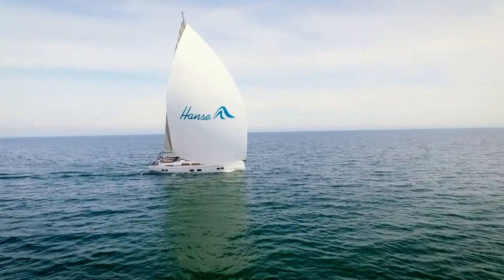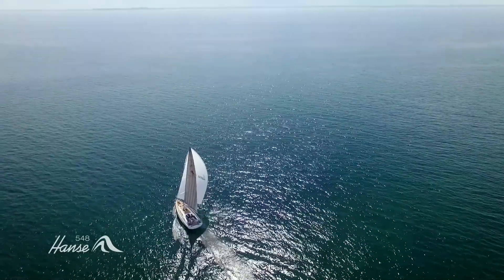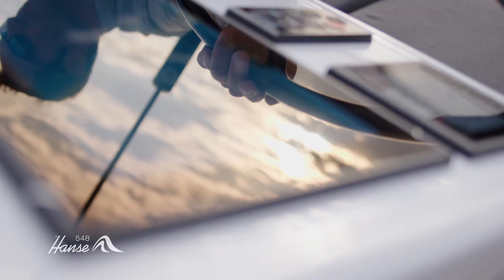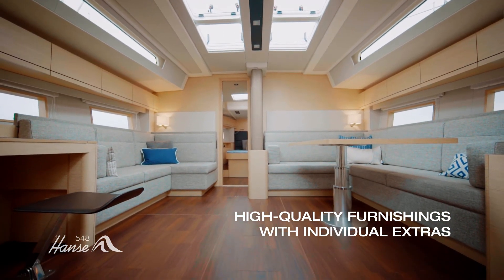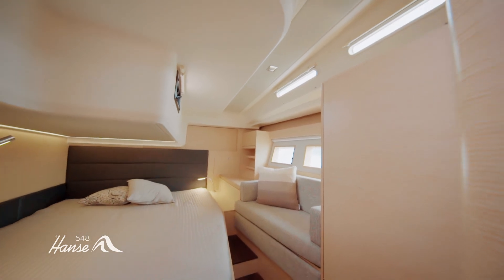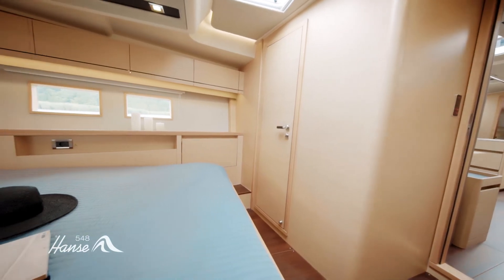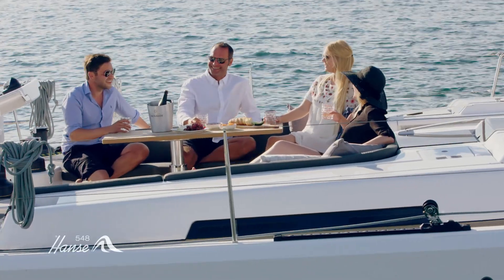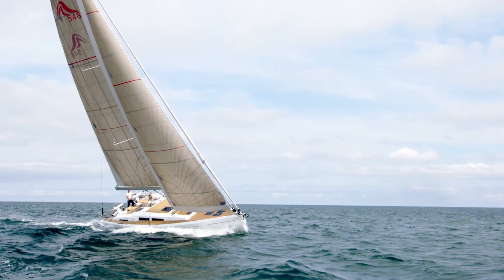Hanse 548 Official video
De nieuwe Hanse 548 biedt een bijzonder luxe interieur wat zorgt voor een unieke zeilbeleving – met het echte Hanse gevoel. De 548 is het perfecte jacht voor een heerlijk relaxte reis naar s’werelds mooiste baaien en kustplaatsen. Geniet van de hoeveelheid ruimte en vrijheid op de Hanse 548 dankzij de meer dan 16 meter lengte en 5 meter breedte.